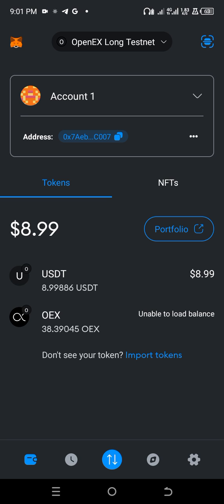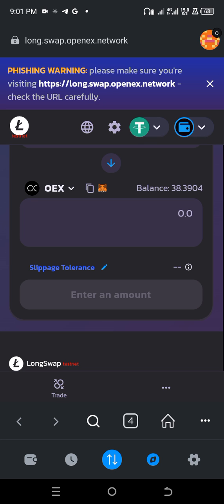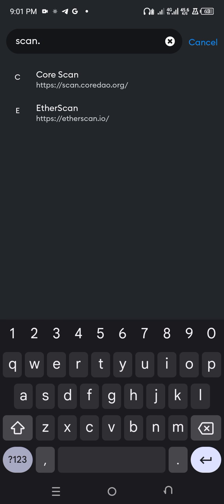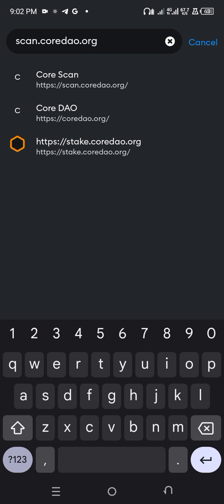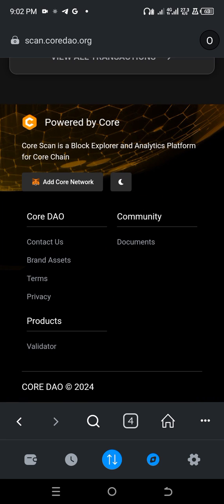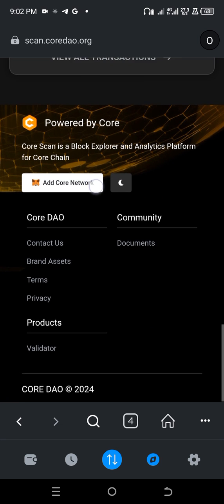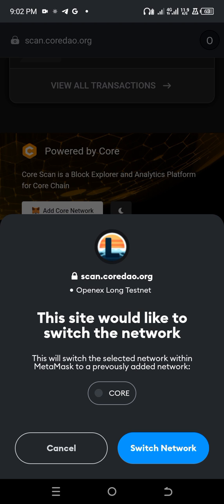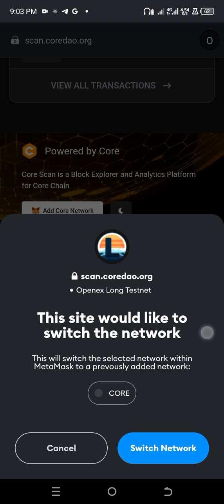How to Add Core to Metamask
for those who missed core you need to be on the core Blockchain on metamask to carry out the openex Testnet

this video explains it all

not yet on Openex?